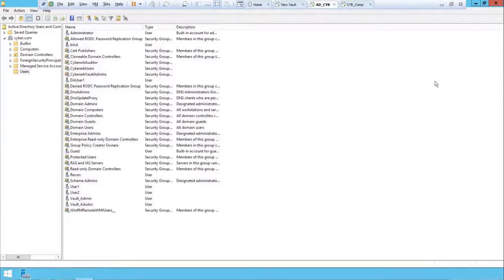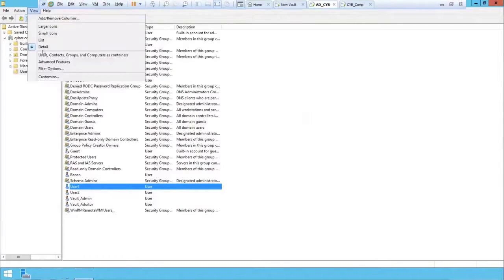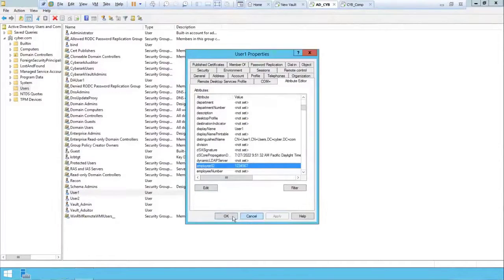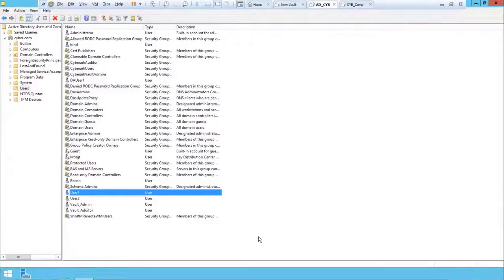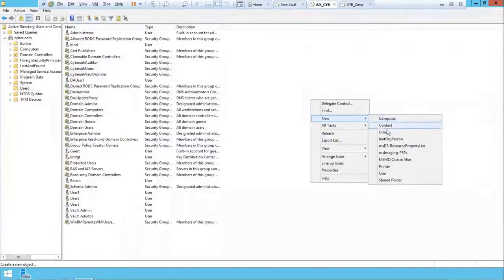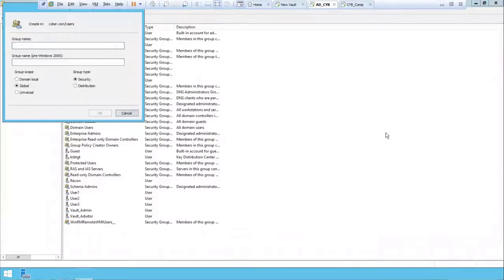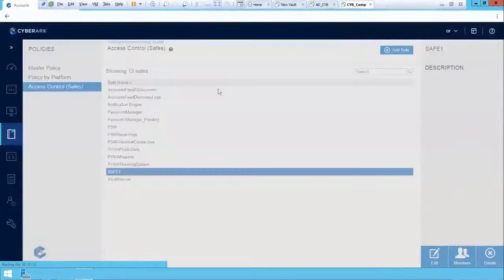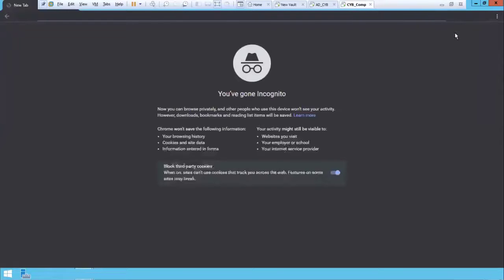Mapping ID to cyber portal in Cyberark | Learn Cyberark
Learn Cyberark Masters Program. Get registered now! cyberbrainer.com

Here are the main concepts covered in this video:
1. Adding the ID to a digital vault cyberark requirement to authenticate to all applications or even for the laptop. 2. The mapping of the Global ID to the cyber portal can be done using any other attribute as such. 3. The identity can be changed by updating the ID as per the requirement. 4. The authentication purpose cannot be made as a mandate for a particular attribute. 5. Active Directory (AD) needs to modify the changes at the AD level to use the new attribute. 6. A LDAP configuration needs to be set up to add the accounts, and the accounts string does not exist during the lab setup. 7. The same user and group can be created under the configuration of the LDAP setup. 8. The user needs to log in using the new group to map the attribute to cyber users. 9. The new user group should be created in the AD configuration. 10. The end user group can be changed by adding it to the LDAP configuration setup of the PVortal page.

Key Benefits:
Real-time Projects
Instructor-Led Training for Accelerated Learning
24*7 Technical Support